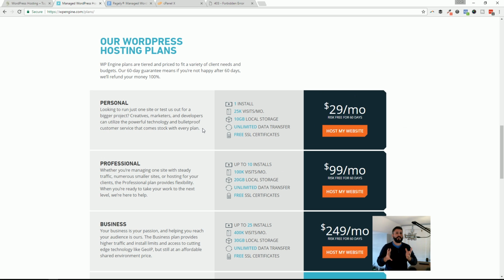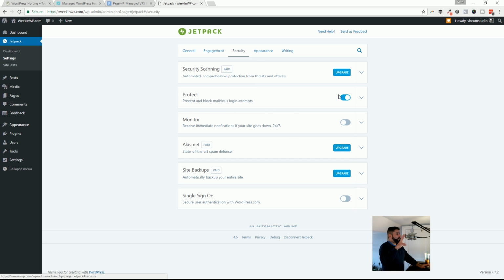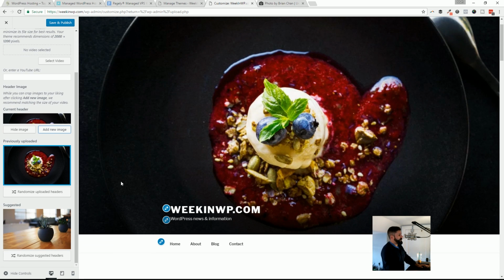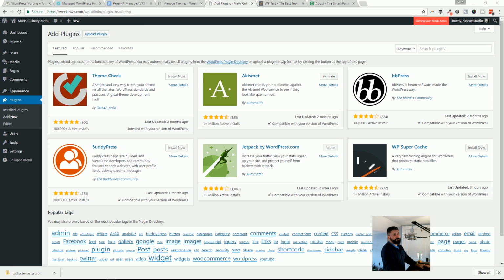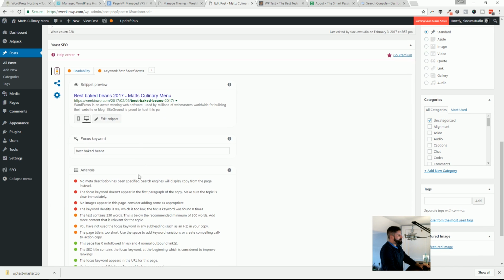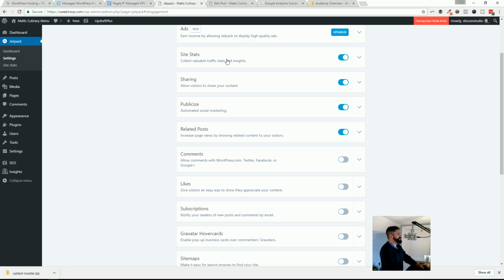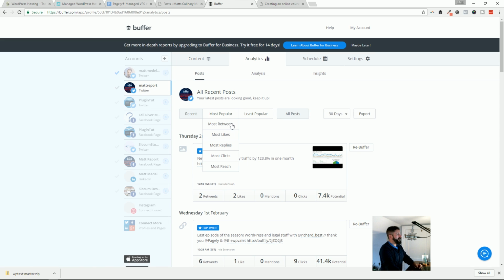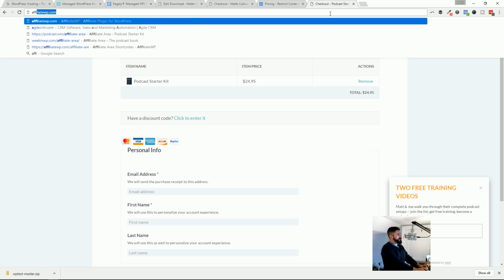How to Start a Profitable Blog with WordPress 2017 | Crash course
In this video, I'll teach you how to start a profitable WordPress blog from scratch. There's a lot I covered in the video, in a (what I consider)

1:18 Selecting the best WordPress web host for your blog. You want to choose a company that is fast, secure, and has great support. Here are the 3 I mention:

4:00 Installing WordPress on Siteground using the 1-click install & overview on cPanel tools.

9:08 Plugin #1 - Installing & setting up the Jetpack plugin.

17:34 Plugin #2 - The Coming Soon plugin as a placeholder while you build & launch your new website.

19:24 Using the Twenty Seventeen theme for your blog.

20:57 Plugin #3 - Instant Images plugin for downloading free images for our blog from unsplash.com.

23:42 Customizing the theme. In this course, we pretend to be a food blog. Watch this video on customizing the theme

25:40 A discussion on branding & positioning for your blog.

28:07 Setting up page structure & the menu for your blog.

30:30 Change the theme to a blog layout.

31:00 Importing placeholder content using

32:45 The "About page" strategy for your blog. Making it more about your visitor, than about you.

36:22 The "Subscribe page" strategy. Having a home base page where visitors can find your newsletter, podcast, and other social media channels.

37:56 Plugin #4 UpDraft Backup plugin or try BackUpBuddy

39:31 Plugin #5 WordPress SEO by Yoast plugin

41:05 Making sure your blog is setup in Google Search Console to check the health of your website.

44:00 Optimizing your posts for keyword ranking in Google, and social embeds on Facebook.

50:33 Making your blog posts look good with engaging images, good content flow, and spacing with header tags.

53:00 Inserting galleries into your posts.

54:45 Plugin #6 Monster Insights for Google Analytics tracking.

56:25 Looking at Google analytics dashboard. How I increased my traffic by 124%

58:09 Plugin #7 Improving comments with Jetpack plugin or Replyable plugin

1:01:30 Using MailChimp to build an e-mail list.

1:02:40 Plugin #8 Easy Forms for Mailchimp to capture e-mails on your Subscribe page

You might also be interested in OptinMonster lead capture & pop-up service

1:07:35 Plugin #9 Revive Old Post plugin and the BufferApp.com service + Chrome extension

1:11:40 Plugin #10 Ninja Forms Contact form plugin

1:13:25 Start making money with Affiliate links from Amazon + your very own "Resource page" strategy.

1:16:14 Plugin #11 Membership plugins for WordPress, I use:

1:17:53 Plugin #12 Easy Digital Downloads to sell e-books & other digital products

1:20:05 Plugin #13 Increase your sales by starting an affiliate program with AffiliateWP